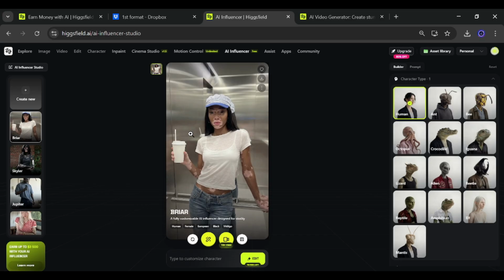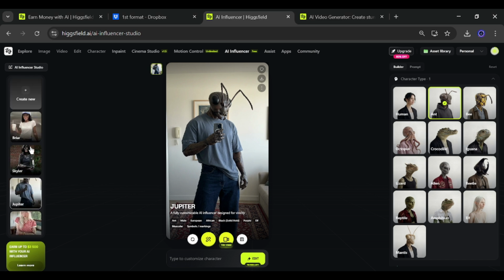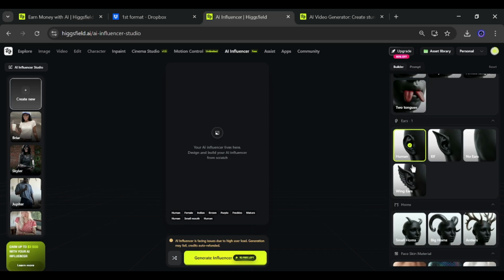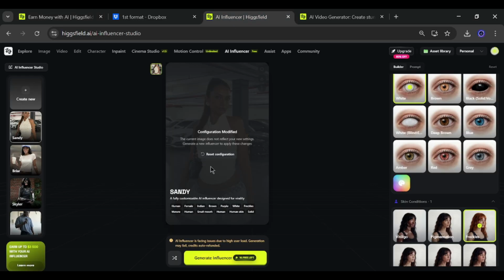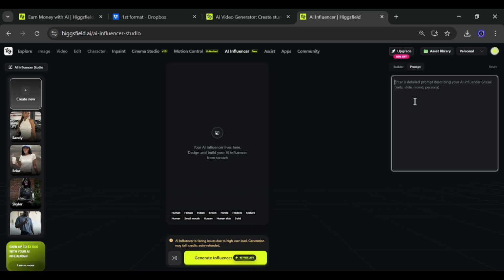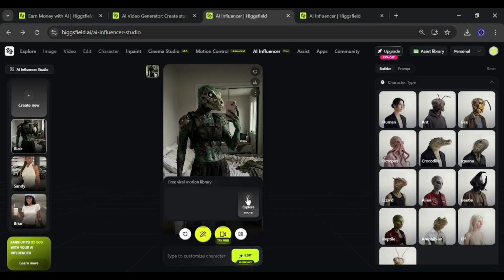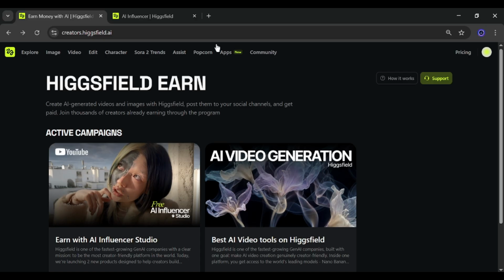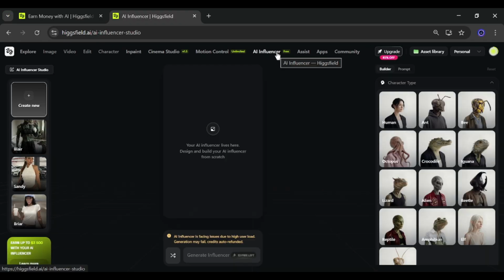The AI Influencer Era Starts in 2026 Full Tutorial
AI Influencers are becoming one of the biggest opportunities for creators in 2026, and Higgisfield is leading this wave. In this video, I’ll show you how to create your own AI Influencer using Higgisfield AI Influencer Studio—and how to start earning real money directly through Higgisfield Earn.

Higgisfield is one of the fastest-growing GenAI platforms, built specifically for creators. With its new AI Influencer Studio, you can design fully original digital personas using 90+ customizable parameters, bring them to life with motion, and turn your content into payouts—without needing a large audience.

This is a complete, on-screen walkthrough inside Higgsfield.ai, where I:
Build a unique AI influencer from scratch
Customize appearance, style, and identity
Animate the character using motion controls
Generate high-quality AI videos
Upload content and monetize it through Higgisfield Earn

Whether you’re a content creator, marketer, AI enthusiast, or beginner, this tutorial shows one of the simplest ways to start earning with AI influencers today.